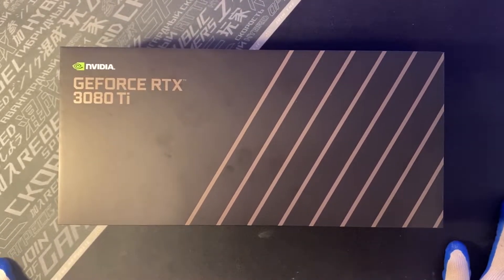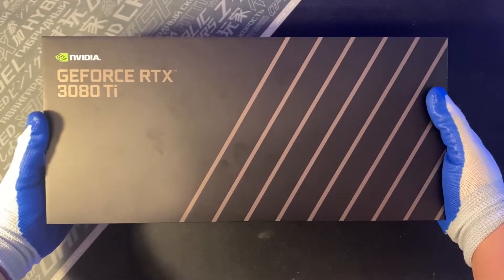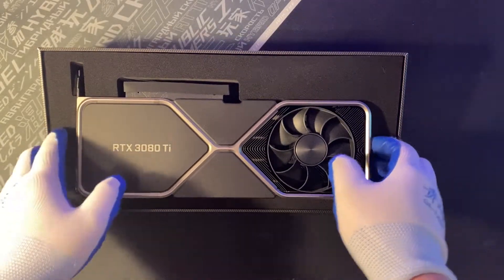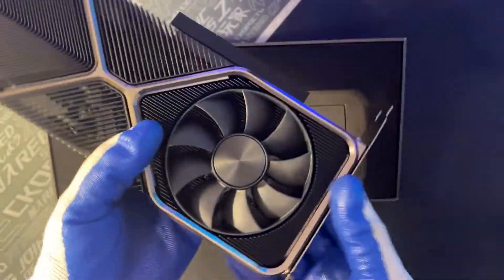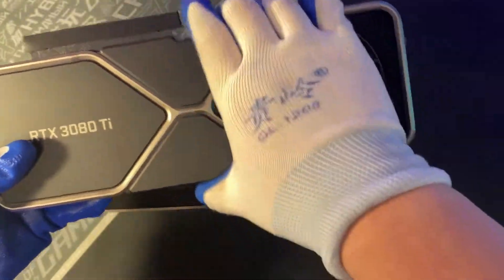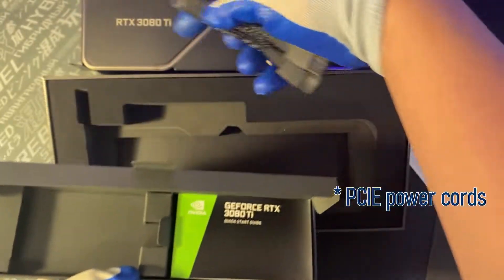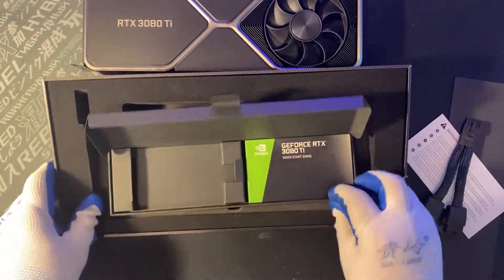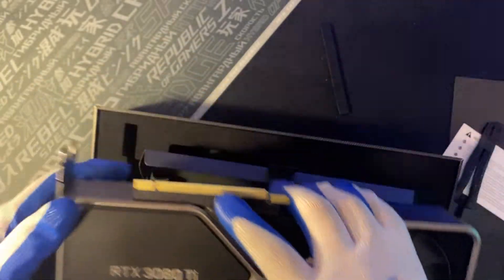Nvidia Reference 3080ti Unboxing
Unboxing the Nvidia RTX 3080Ti Reference Model